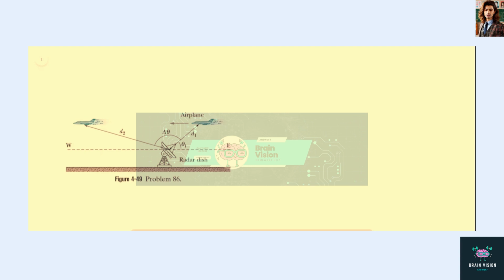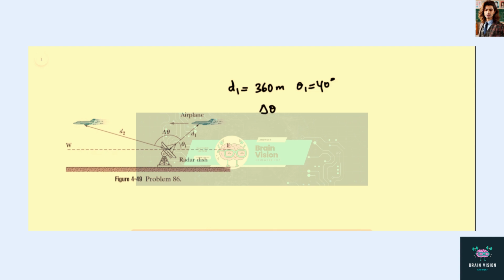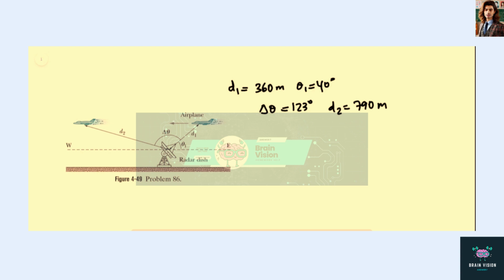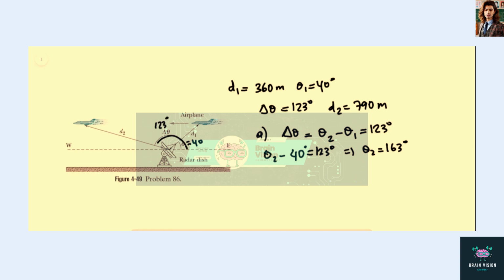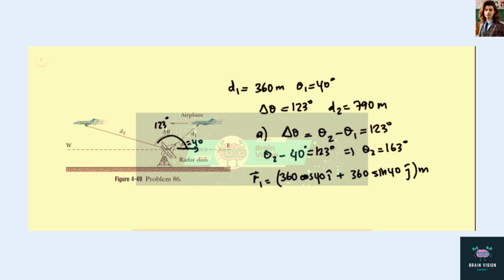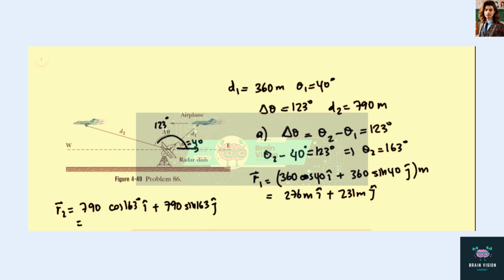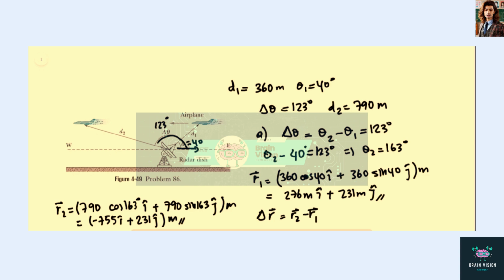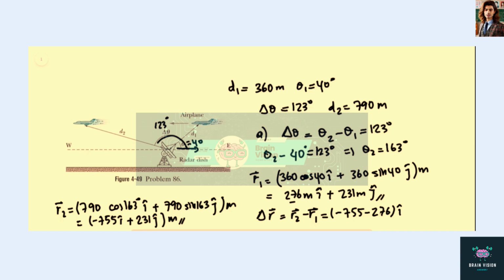An airplane passes over a radar tracking station at and continues to fly due east. When the plane is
An airplane passes over a radar tracking station at and continues to fly due east. When the plane is at , the distance and angle of elevation of the plane are, respectively, and Two seconds later, the radar station sights the plane at and . Determine approximately the speed and the angle of dive of the plane during the 2 -s interval.